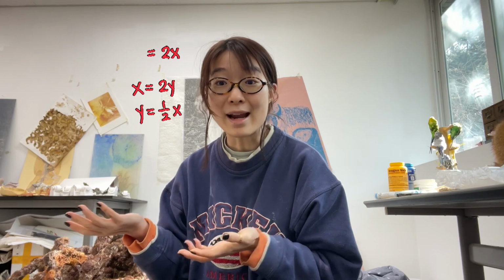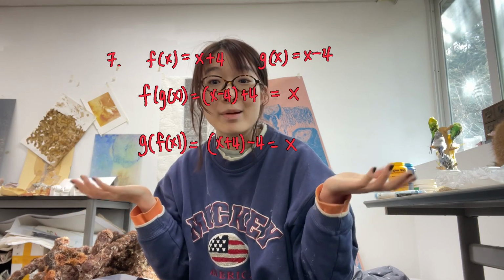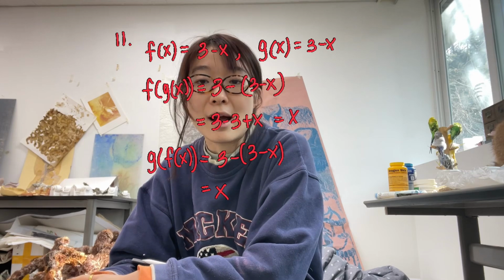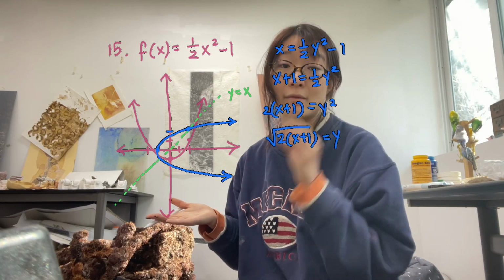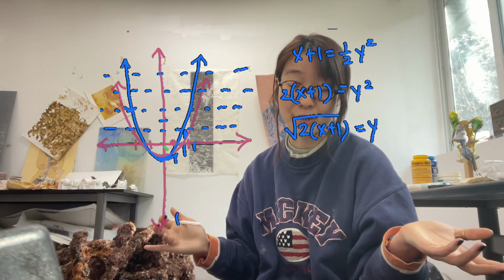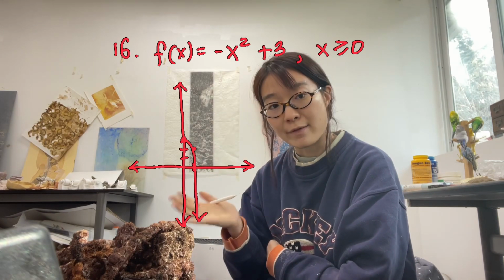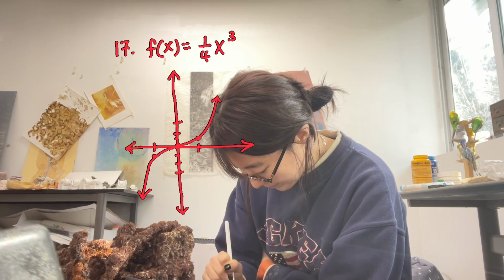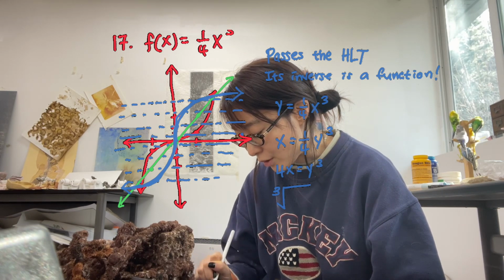🍋 When life gives you function, you put it in inverse 🍋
Larson Algebra 2 Lesson 3.4: Use Inverse Functions